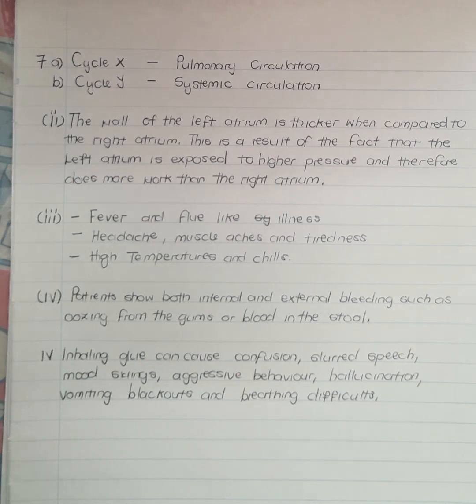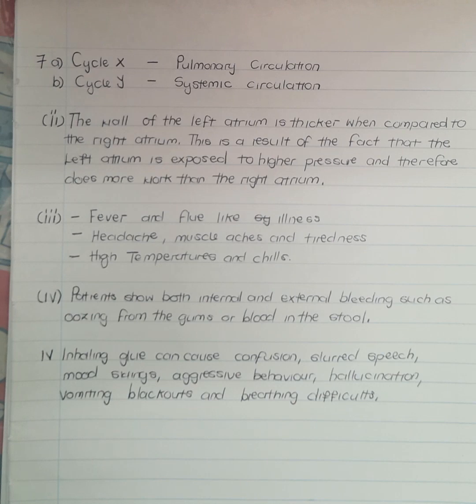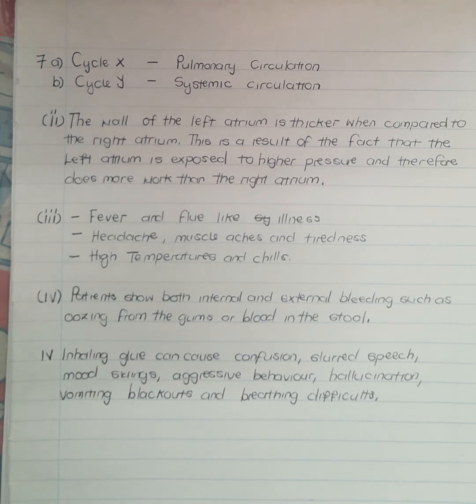ZIMSEC Specimen Paper November 2020, Combined Science Paper 2 Theory, Section B solutions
This video cover the solutions to the Biology Questions In the November 2020 Specimen paper. Enjoy!!